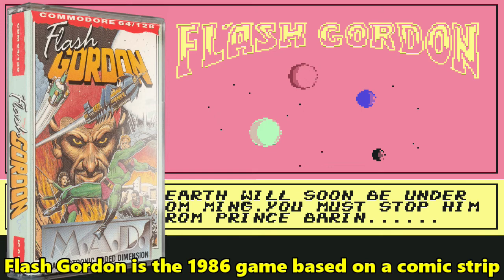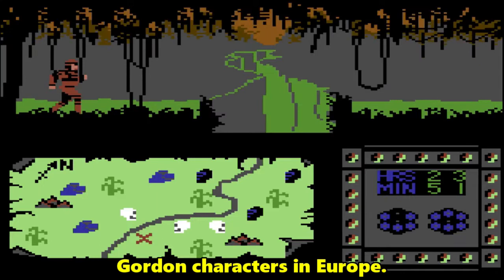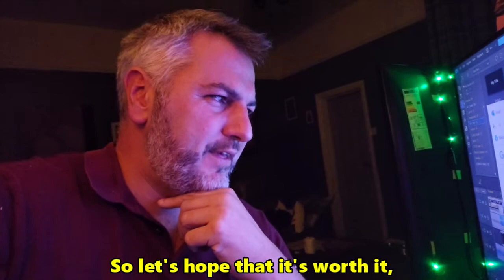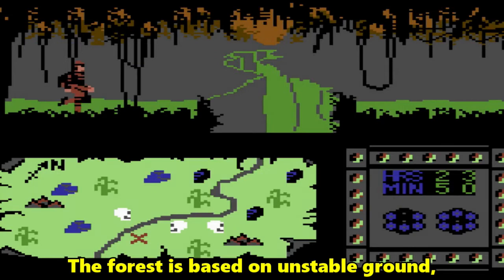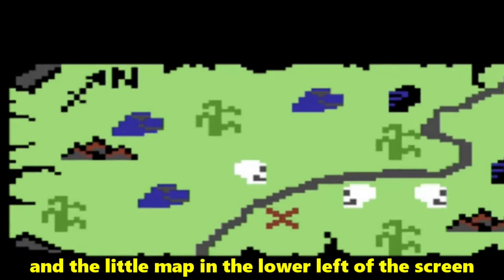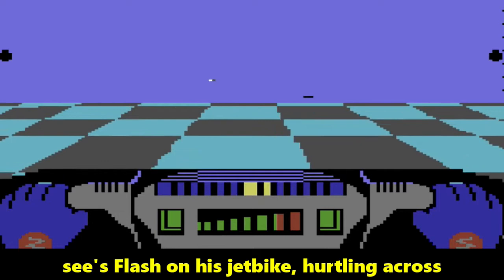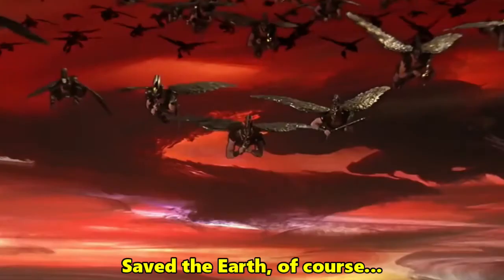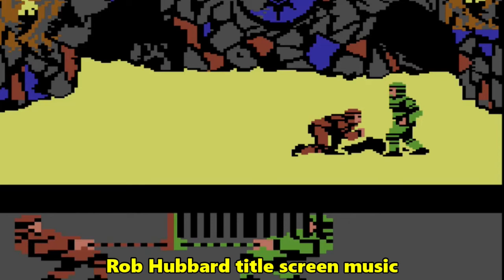FLASH GORDON | Commodore 64 (1986)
Flash Gordon, for the Commodore 64, was also known in North America as Captain Zapp! From the famous comic strip comes this multi-load action game. Flash has 3 distinct tasks to face, travelling through a desolate forest in the first, shooting or avoiding minions and avoiding the holes. The top half of the screen displays the action, while the bottom half displays a map

The Cave of Barin is his target, with the aim of taking on Barin in combat using an array of punches and kicks. After this, Flash mounts a motorcycle and rides towards Ming, with guards to fend off and energy gates to pass through in order to replenish before finally taking Ming out

🕹️Thankyou for your continued support!!🕹️
00:00 Introduction
00:13 Why Captain Zapp?
00:48 Game Overview
01:55 level 1 - The Forest
02:59 Level 2 - Prince Barin
03:35 Level 3 - Jetbike
04:19 Brian Blessed!!
04:29 My Thoughts